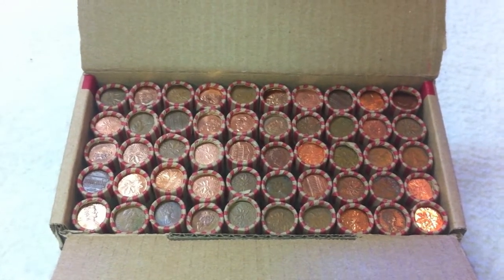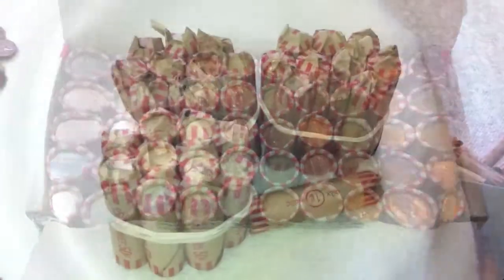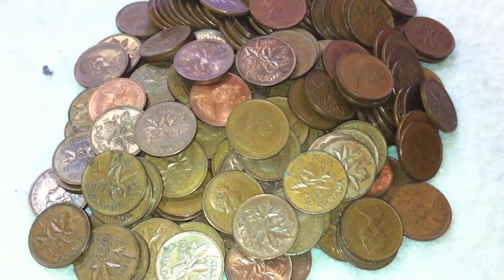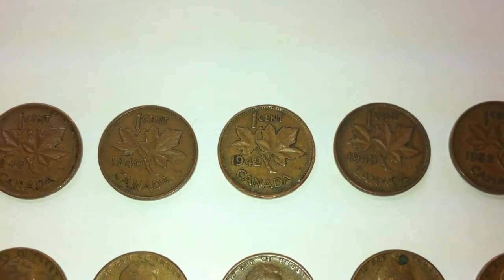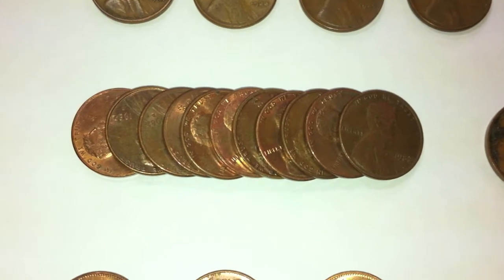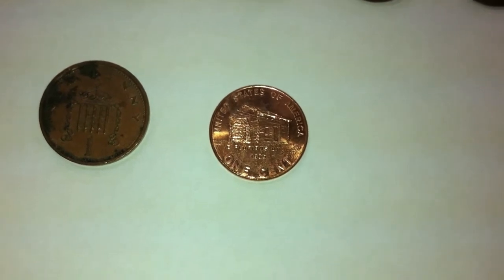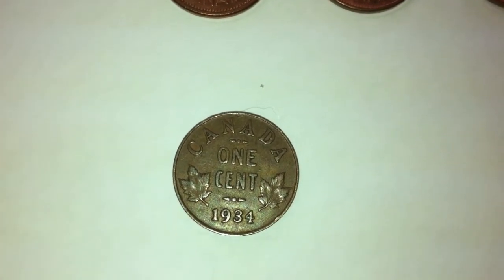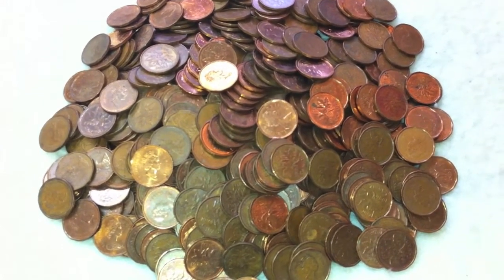Coin Roll Hunting - Penny Box #38 (Another King George V Penny!)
Do you have coin roll hunting questions?

Penny Box #38: 940 copper pennies (37.6%)

Wheat pennies: 8
King George VI pennies: 5